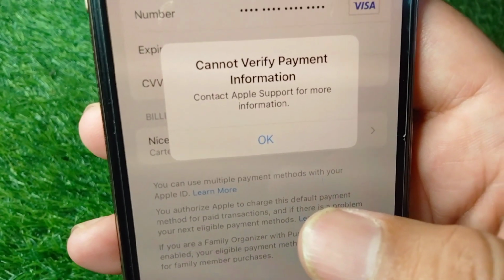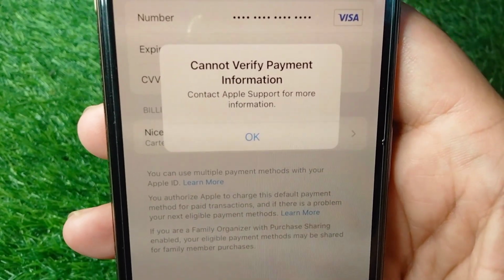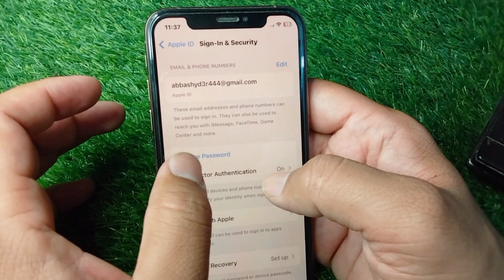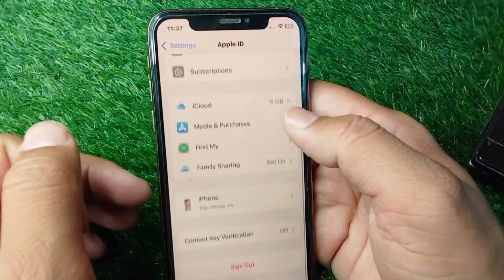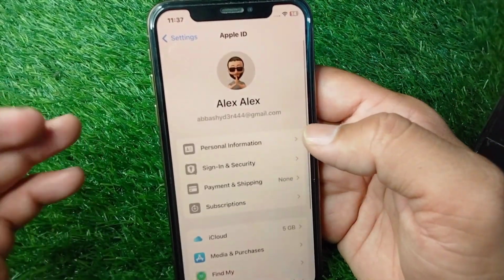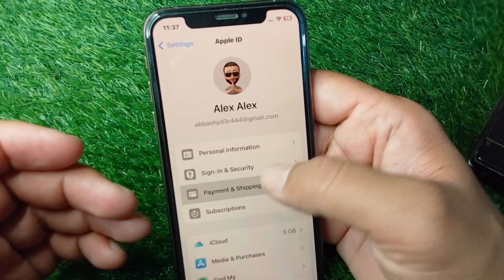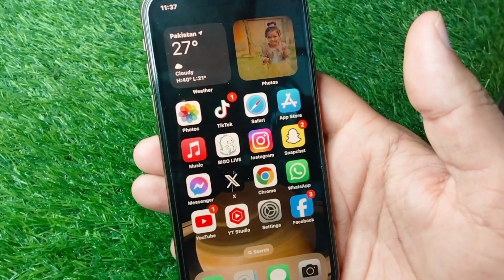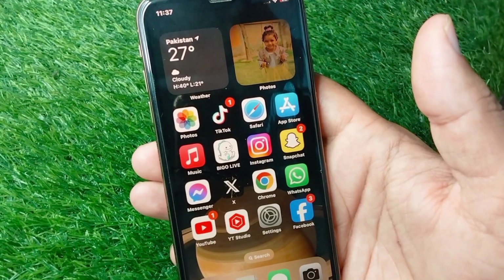Cannot Verify Payment information contact Apple Support 2024 | Fixed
Hi everyone,
in this video you will learn How to fix Cannot Verify Payment information contact Apple Support issue in apple devices.